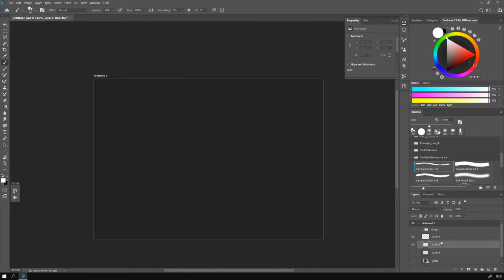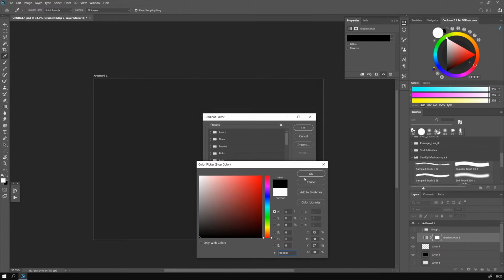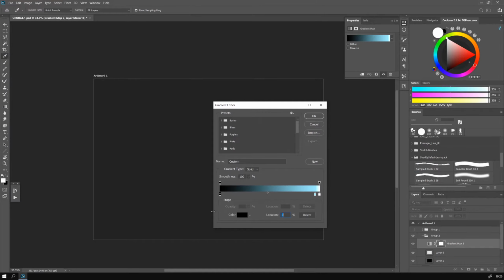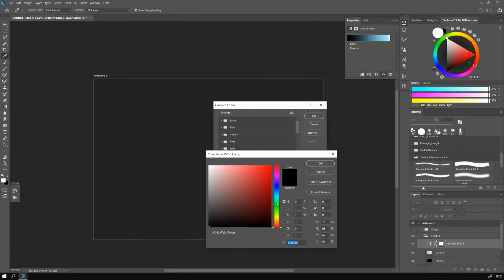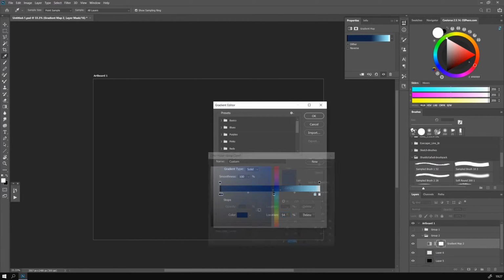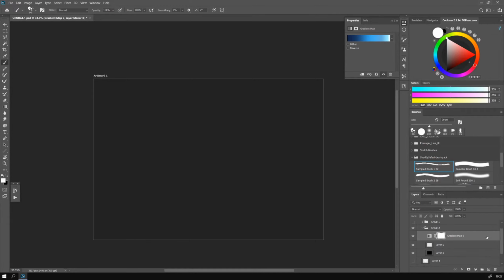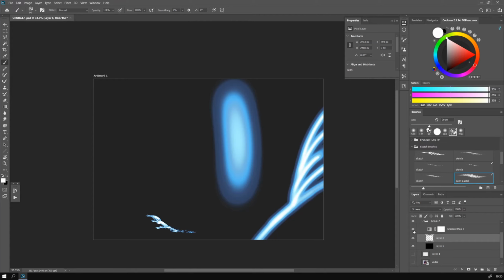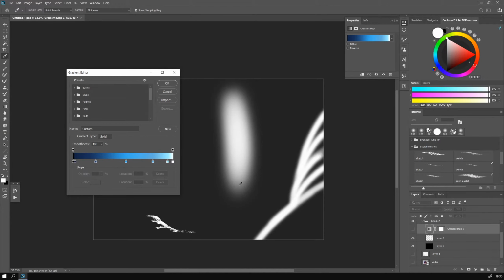Easy Photoshop Glow Effect With A Single Layer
Here are Playlists for all your favourite games and categories!

Intro and Explaination : (0:00)
Tutorial : (2:37)
Various applications : (7:00)
Applying effect to painting : (8:54)
Outro : (11:50)

 TGA- The Gaming Artist